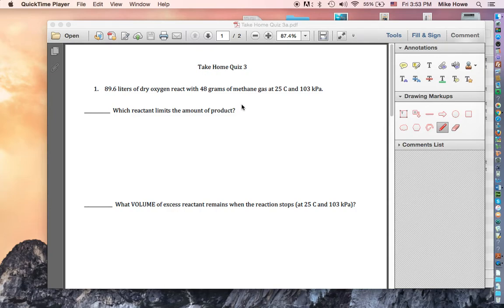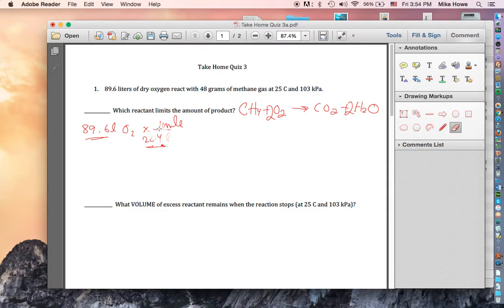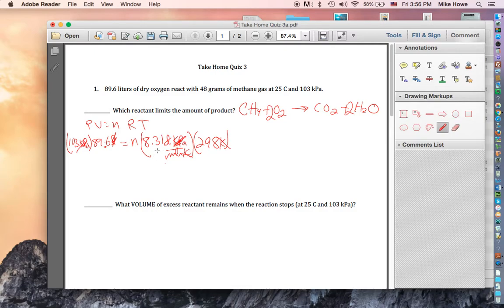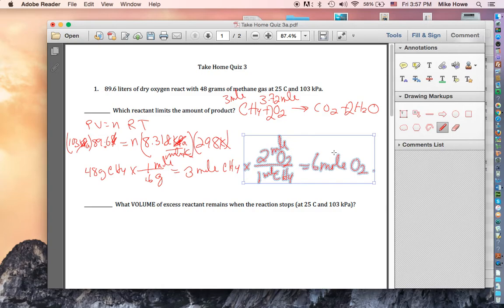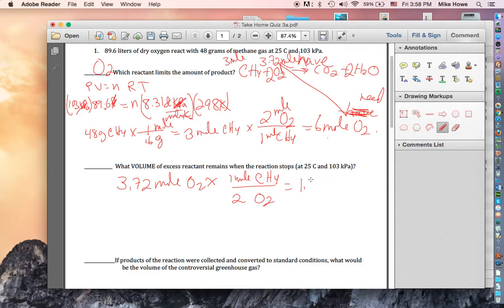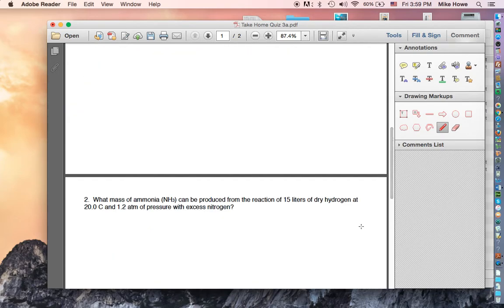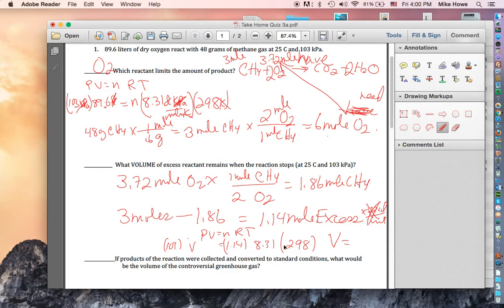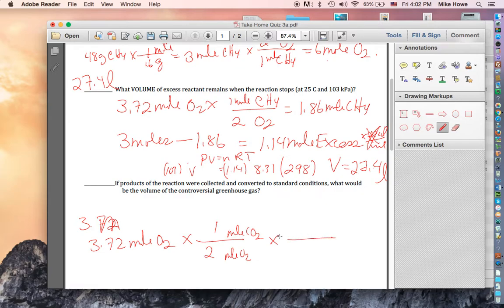take home quiz 3 gas stoichiometry Q1